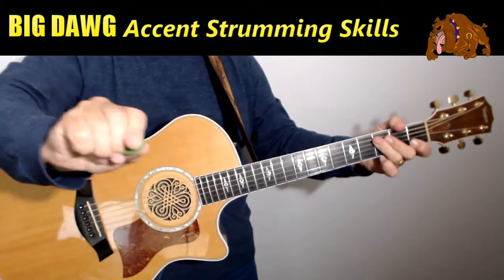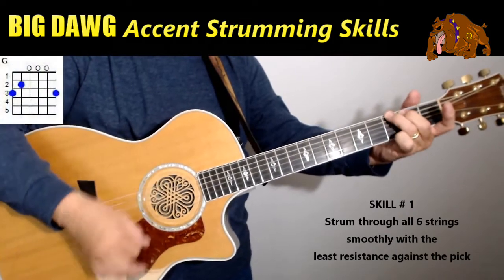BIG DAWG Guitar - BIG DAWG Accent Strumming Skills | FREE LESSON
My NEXT LEVEL and BIG DAWG Acoustic Guitar Lessons programs will teach you how to put "WOW!Factor" into just about ANY song you play on acoustic guitar,

JUST want to learn songs?  Get a "SHOWCASE" Membership and enjoy UNLIMITED access to ALL of my Classic Rock and Country song tutorials in my SHOWCASE Library or Request a Song Tutorial

GaylerdGuitar - Teaching Guitar, Reaching Lives

Gaylerd is a professional entertainer and world-wide guitar teacher.